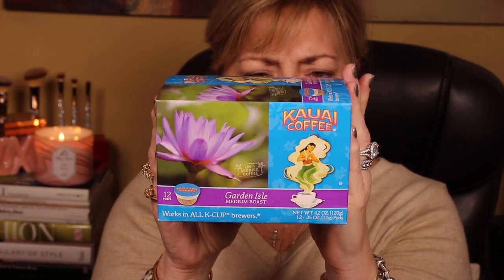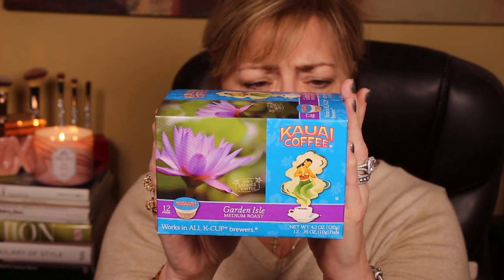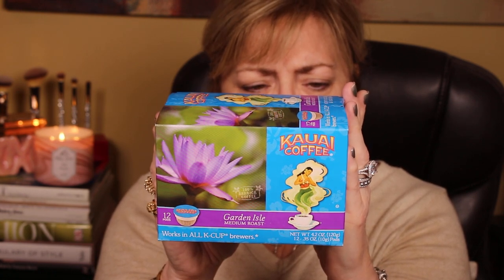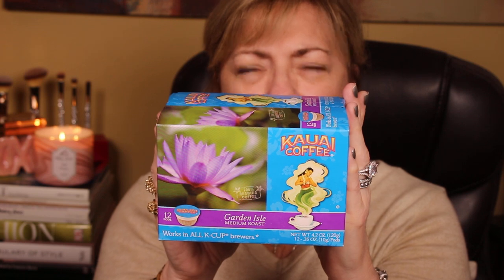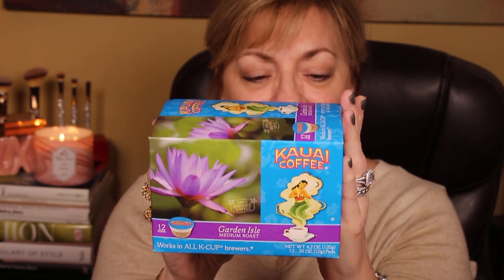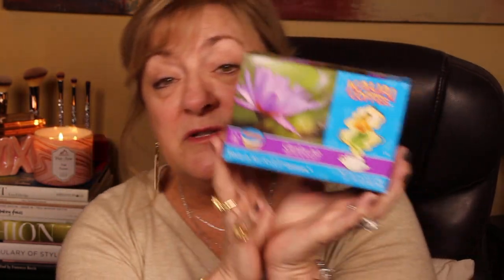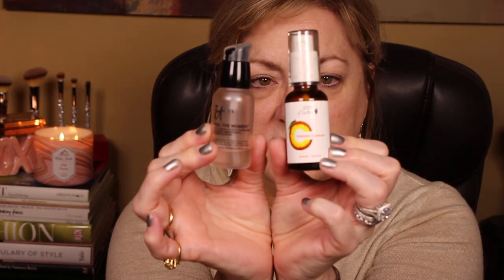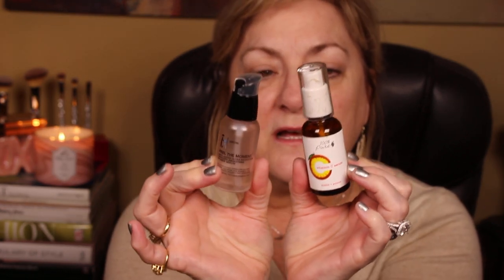MY CURRENT SKIN CARE ROUTINE PT 1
MY CURRENT SKIN CARE ROUTINE: THERE ARE SOME ITEMS THAT NEVER CHANGE WHEREAS OTHER ITEMS ARE ALWAYS IN FLUX. THAT IS BECAUSE I WANT TO TRY WHAT IS 'ON TREND' TO SEE IF IT'S SOMETHING YOU WANT TO TRY/BUY OR I WANT TO CHANGE IT INTO BEING A PART OF MY REGULAR DAILY ROUTINE.
WHAT ARE YOUR CURRENT FAVORITE SKIN CARE ITEMS?
LUV Y'ALL!